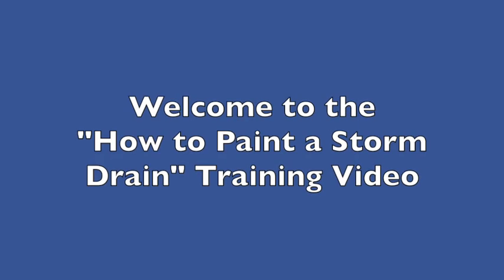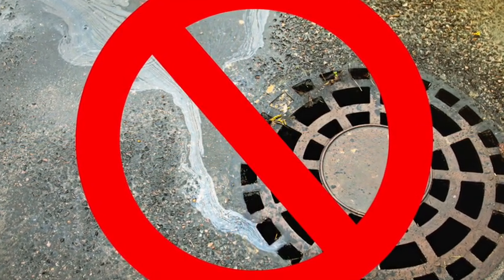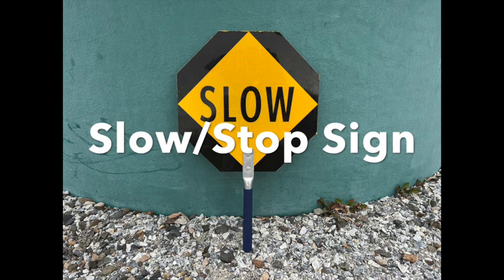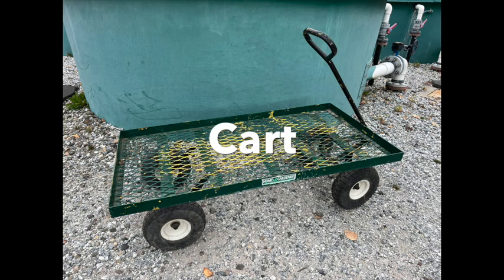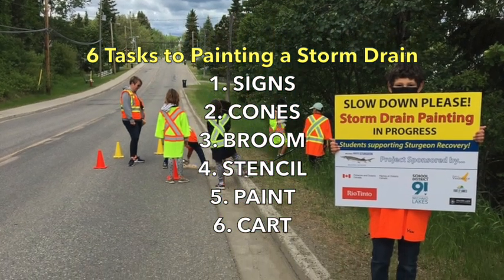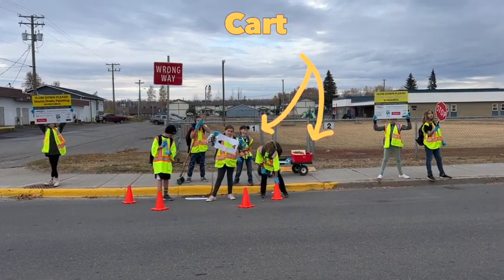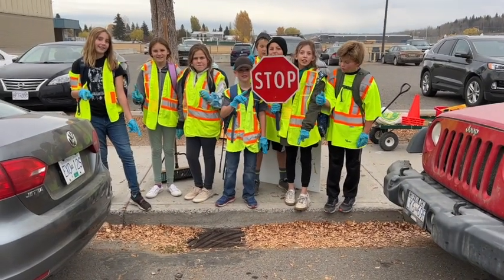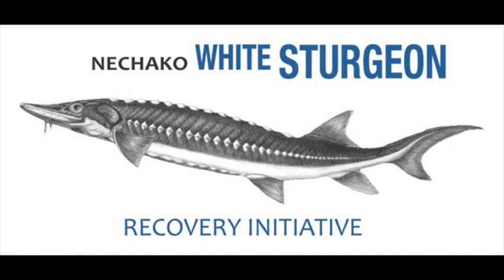Storm Drain Painting Instructional Video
Students show us how to paint a storm drain with Nechako White Sturgeon and salmon images, using tools, stencils, paint and a lot of hard work. This work all goes towards sturgeon recovery and salmon stewardship. Students from SD91 can take part in this work, and students from other areas can take this idea and apply it to your local systems.